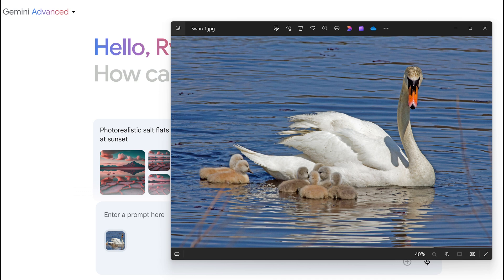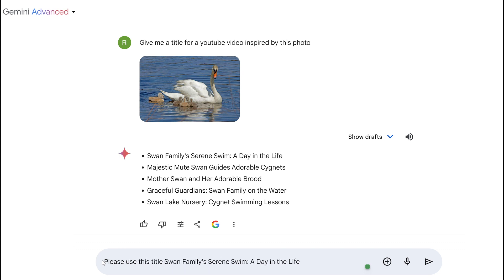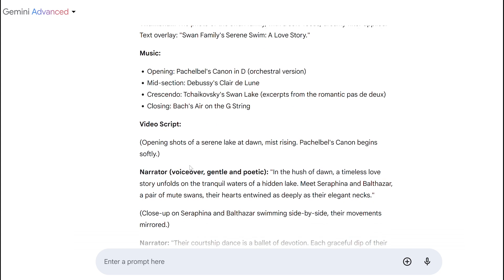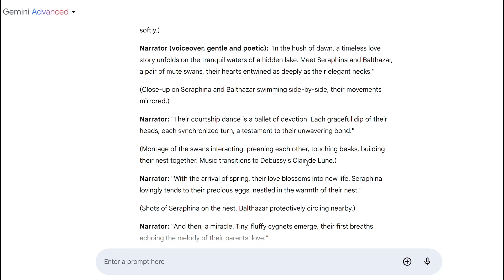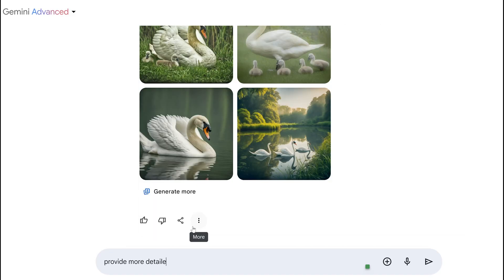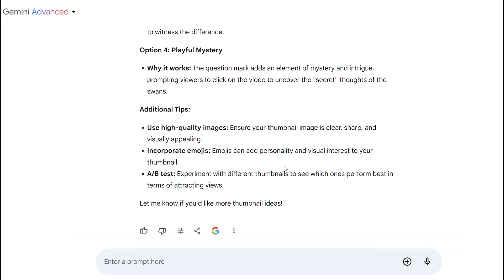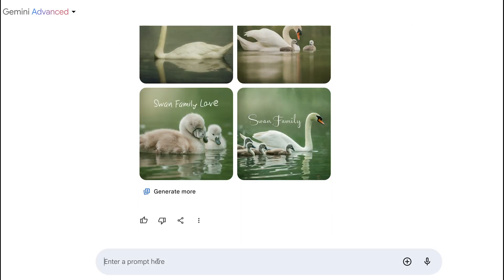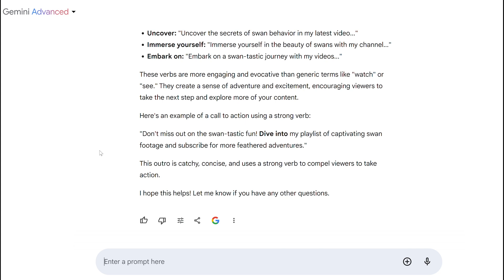Using Google Gemini for YouTube content creation: From start to finish - EP4 Tech Talk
Amazon audible